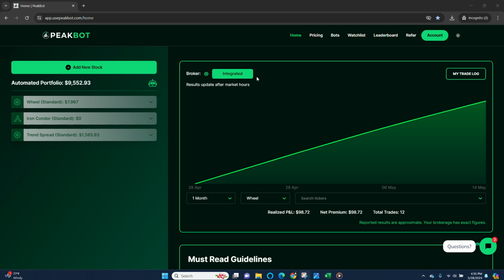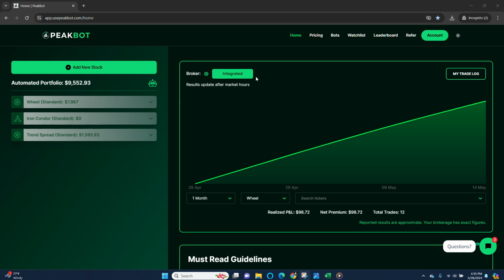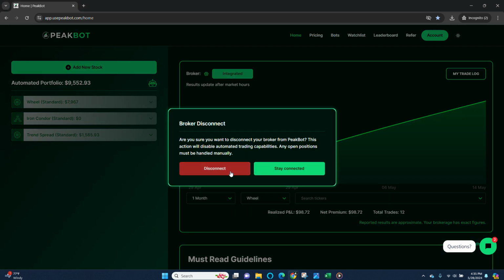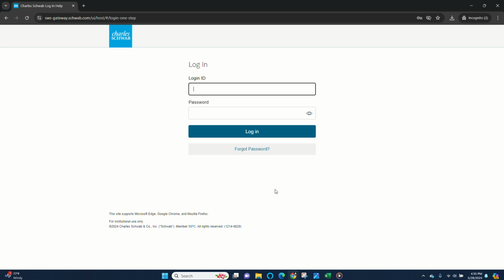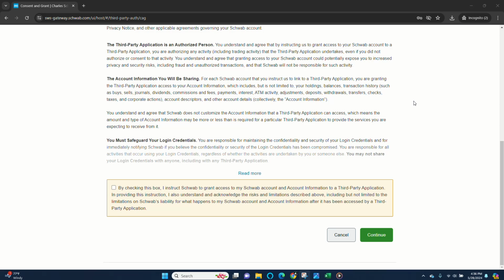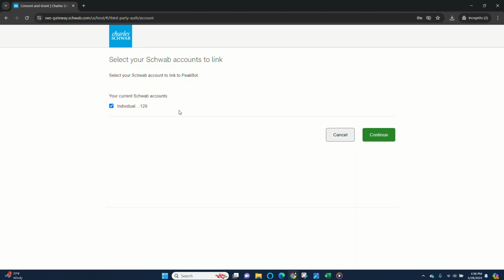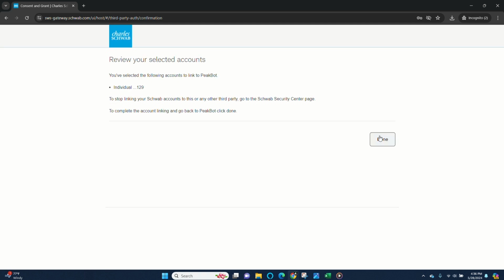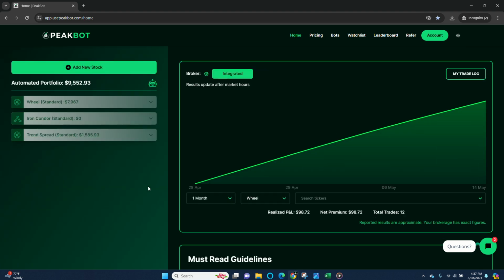How To: Refresh Schwab Access Token (PeakBot Integration - Automated Options Trading with Schwab)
PeakBot is a commercial developer with Schwab. We are connected to their API which allows PeakBot traders to automatically place trades through their Schwab account to be executed "hands free".

However, due to Schwab's API security, you need to manually refresh your "access token" every 7 days.

This can be done very simply, by disconnecting & reconnecting your Schwab account in your PeakBot account.

PRO TIP: Set a weekly reminder for yourself, ideally on the weekend or outside of open market hours to quickly refresh your Schwab access token.

This video breaks down the simple steps!

NOTE: You DO NOT need to do this manually with other PeakBot Broker Partners (Tradier & Tastytrade). This is exclusively needed for Schwab.

Not happy with Schwab? Create an account with another PeakBot Broker Partner here: